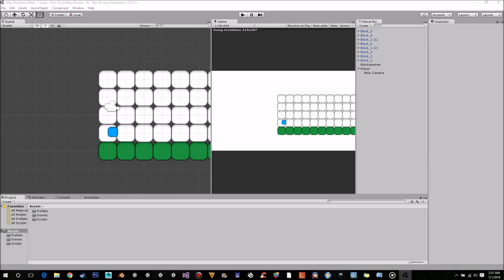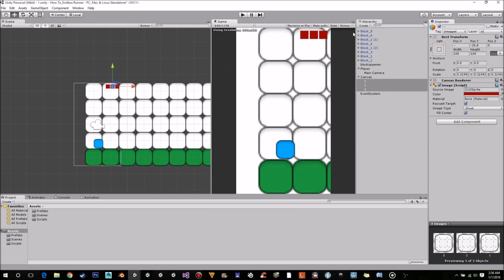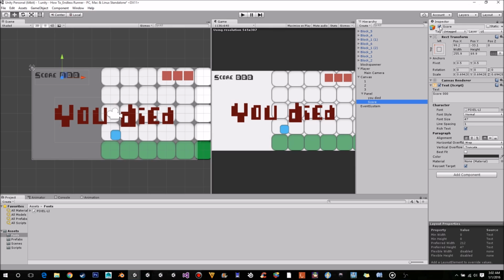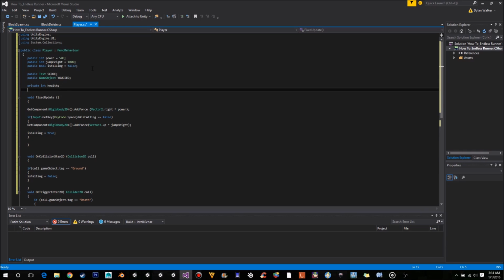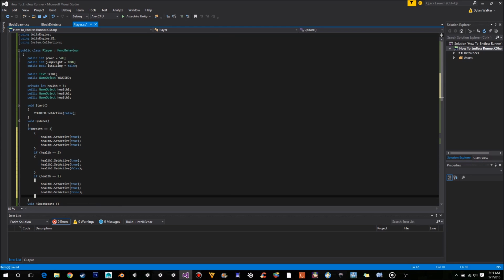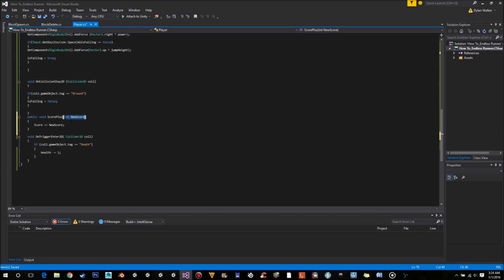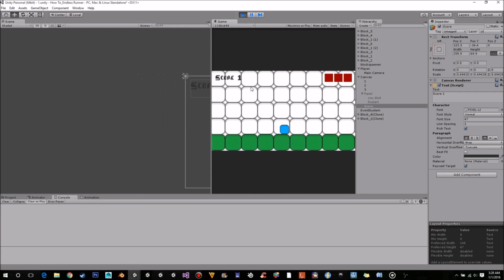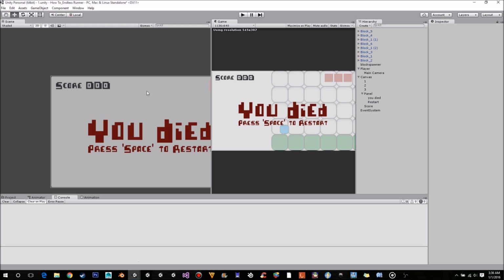Create an Endless Runner using Unity c# (pt 4) Multi Lives, Scoring, UI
This Video: Multiple Lives, Scoring, Death Screen and the unity UI canvas system

Is there anything you would like to see in a new series?